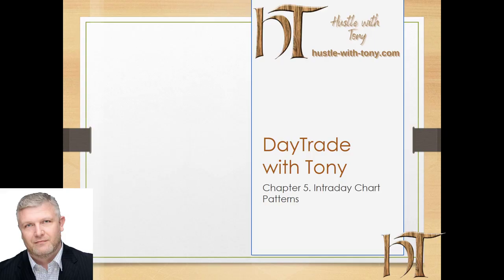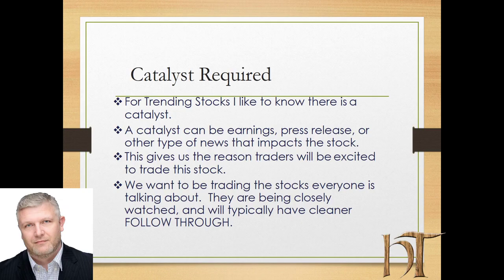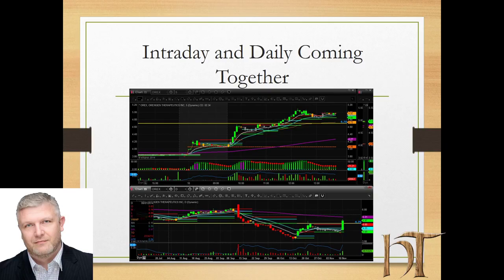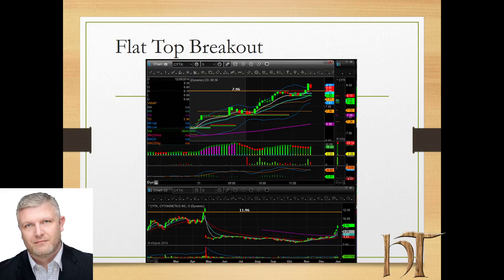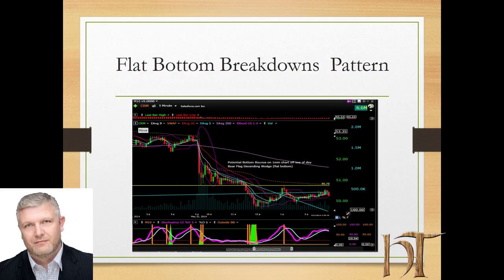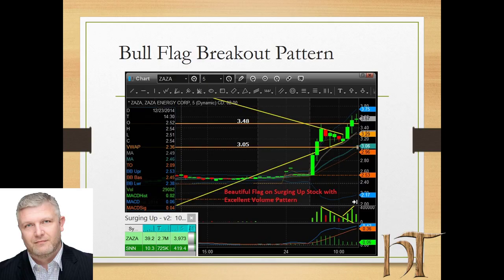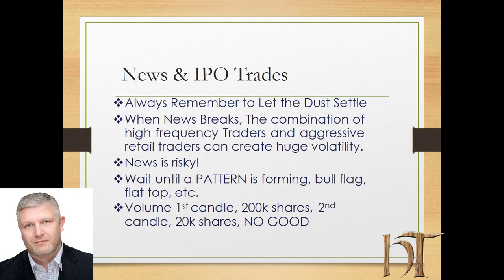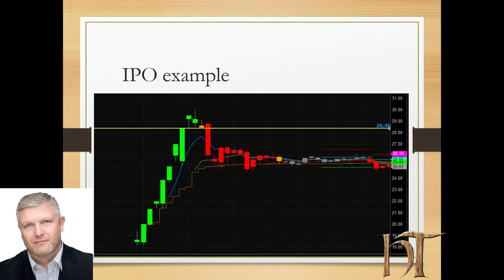Day Trade with Tony - Chapter 5 - Intraday Chart Patterns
GET FUNDED WITH A STOCK TRADING PROP FIRM BUILT TO FUND TRADERS! Trade with REAL money on a REAL trading account! Trade Stocks, ETFs, & Penny Stocks with Unlimited Scale!